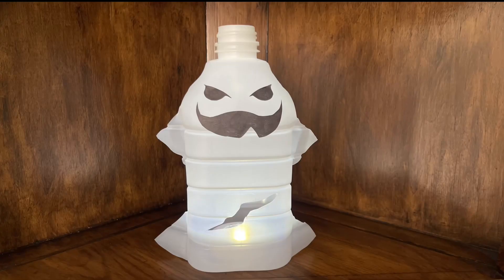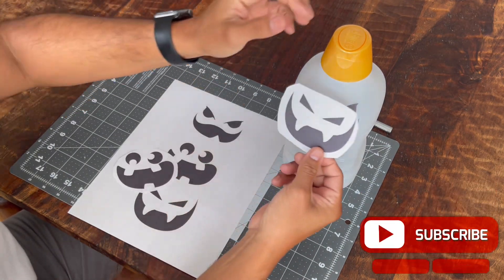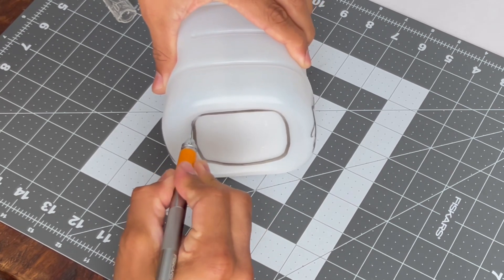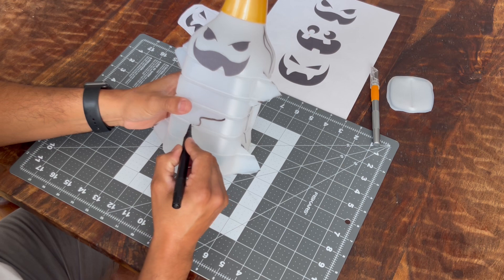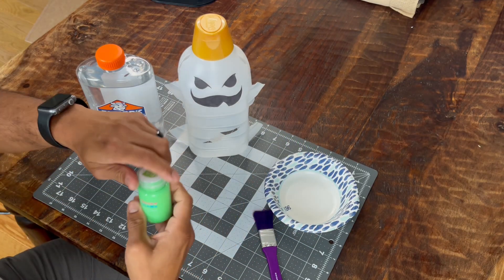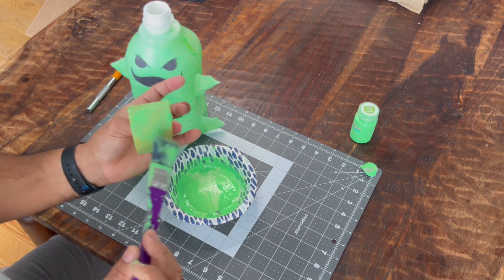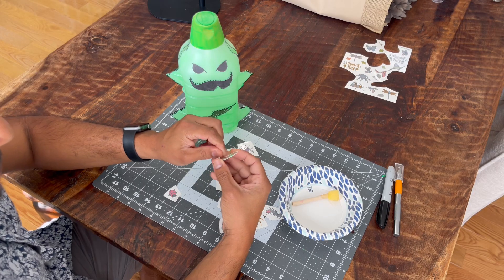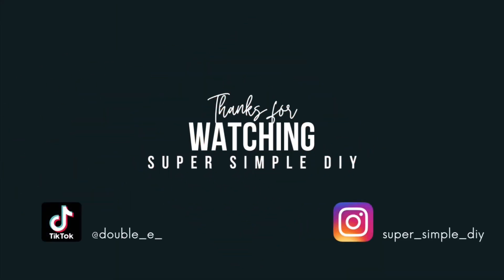How to make a Ghost with a Coffee Cream Tutorial | Ghost Bottle | Oogie Boogie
By up-cyclying a coffee creamer bottle, you can DIY a ghost or oogie boogie using this tutorial as a guide. Use it as a gummy worm candy dispenser at kids party or since its water proof you can add it to your Halloween lawn decorations.

Materials needed:

1. Any bottle of your preference will do, adjust the template as needed for smaller or bigger bottle. (Here's the type I used, can also be found at grocery store for $4):

2. Glow in the dark paint I used was Mondo LLAMA type but added a cheaper option in link below (you can also use whatever paint you have if you don't want it to glow in the dark):

4. Temporary tattoos I used to add bugs to bottle:

5. Remotely operated Puck lights (I got mine from walmart for $3 the pair with remote):

0:00 - Intro
0:29 - Removing bottle label
0:39 - Choosing face from template provided
0:57 - Marking and cutting out ghost arms and legs
1:53 - Adding more details to body of ghost
2:22 - Adding a puck light to it
2:38 - Basic Ghost Completed
2:41 - Painting it with glow in the dark paint
3:33 - Adding "thread" details with permanent marker
3:53 - Glow in the dark Ghost Completed
3:56 - Adding temporary tattoo bugs to ghost to make it Oogie Boogie
4:35 - Oogie Boogie completed and Outro

how to make oogie boogie easily, nightmare before Christmas crafts, nightmare before xmas crafts, making oogie boogie with a bottle, nightmare before christmas diy, ghost diy, how to make kids ghost diy, halloween crafts, halloween diy for kids,